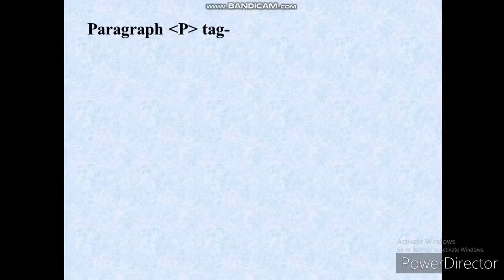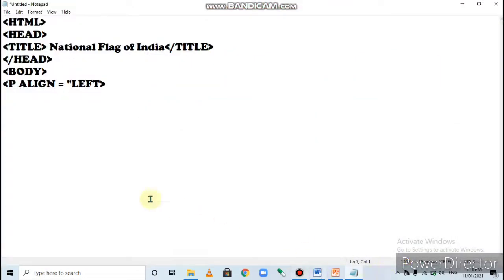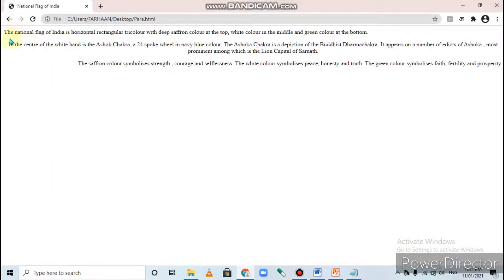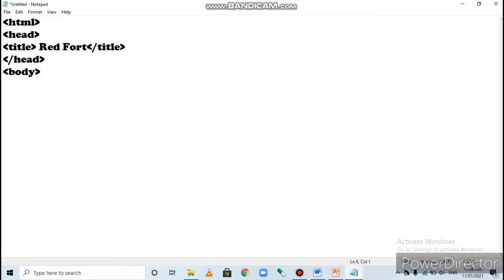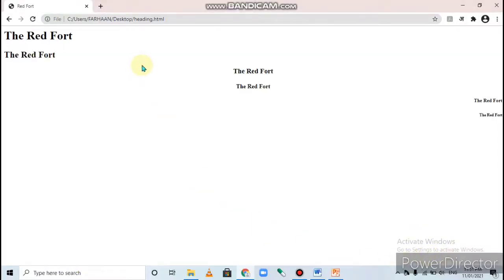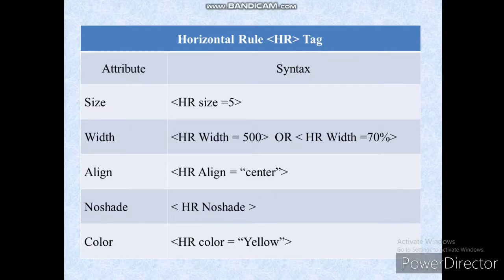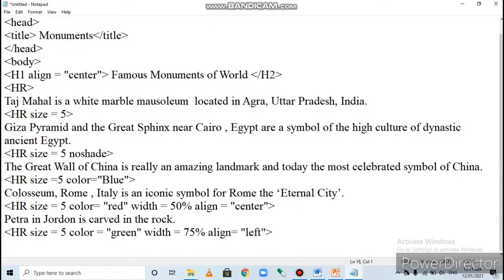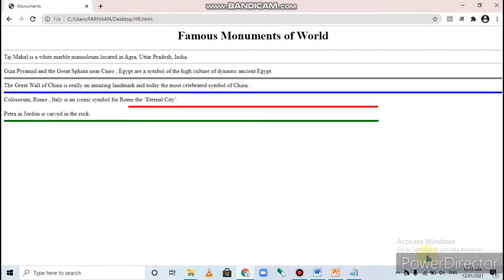Class-7 | Chapter-7 | Basic HTML Tags| Part-2 | Paragraph tag, Heading tag, HR Tag